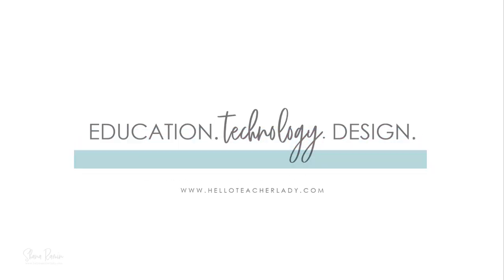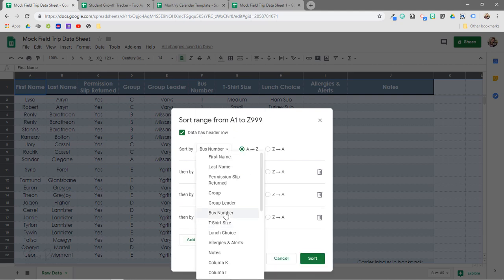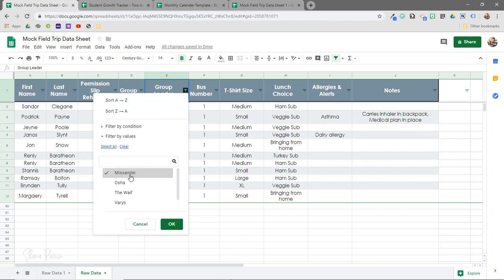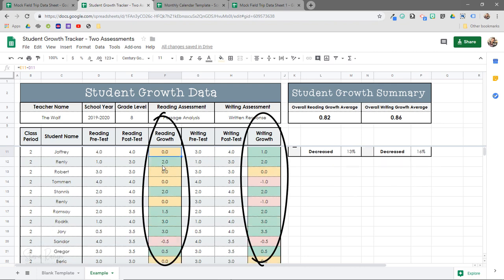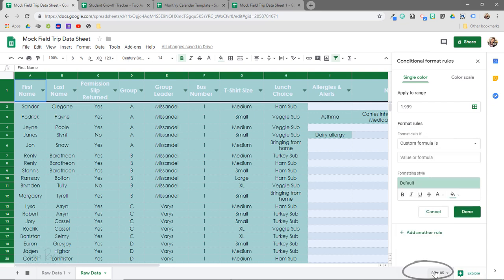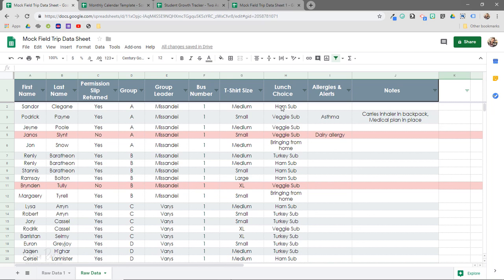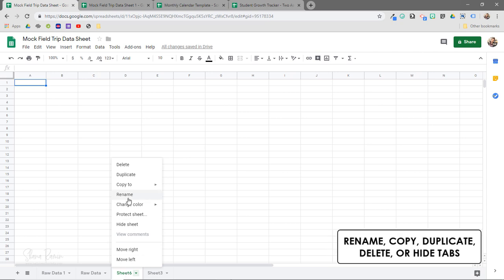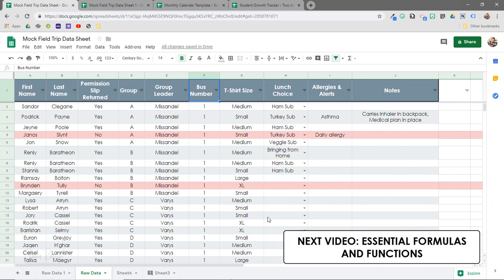More Essential Tips & Tools for Google Sheets | A Teacher's Guide #2 | INTERACTIVE TUTORIAL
This video covers additional formatting tools, along with some essential tools and tips to help you improve your workflow in Google Sheets.

⬇ FOLLOW ALONG ⬇
▪ Download the mock field trip planning sheet I'm using in this video so you can practice the tools along with me

⬇ TABLE OF CONTENTS ⬇
▪ 00:43 — Sort multiple columns with the advanced sorting tool
▪ 02:08 — Use the filter tool
▪ 04:03 — Grab a quick count of selected cells
▪ 04:48 — Use conditional formatting
▪ 06:46 — Use advanced conditional formatting
▪ 08:01 — Use data validation to create a dropdown menu
▪ 10:10 — Add, delete, copy, rename and hide spreadsheet tabs
▪ 11:10 — Add checkboxes to cells
▪ 11:34 — Add hyperlinks to text in cells